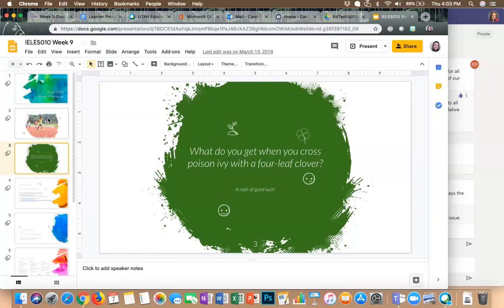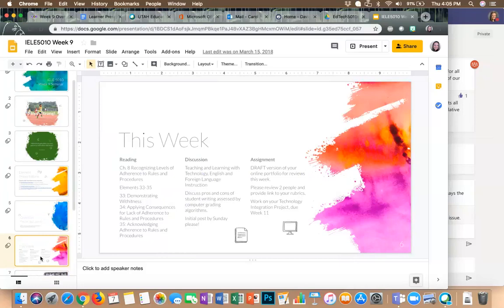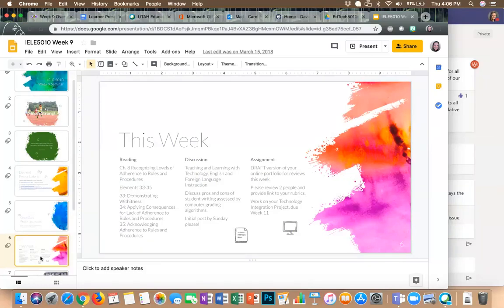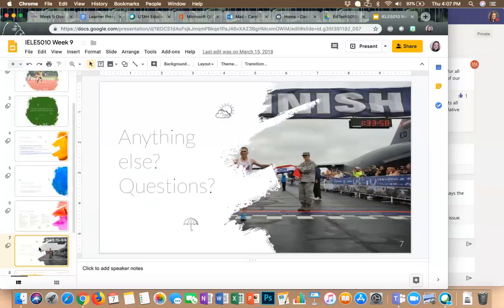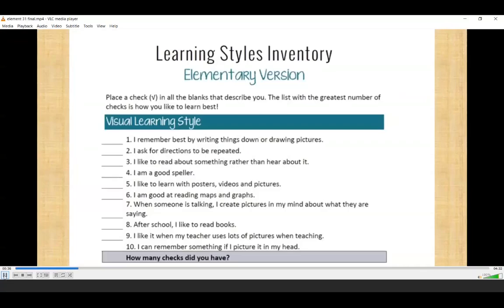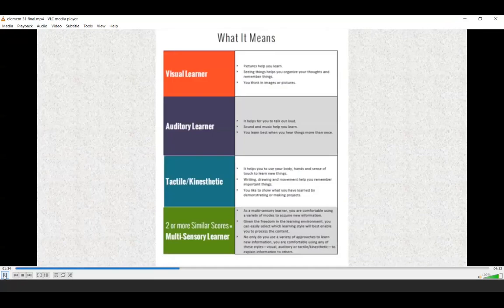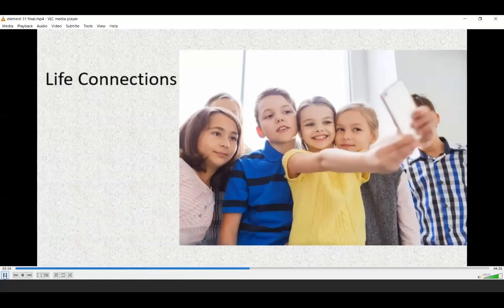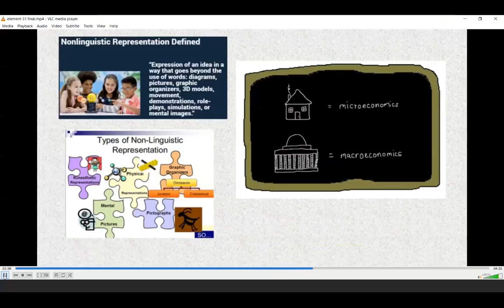IELE 5010 week 9 (2019)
March 7, 2019 week 9 video recording.